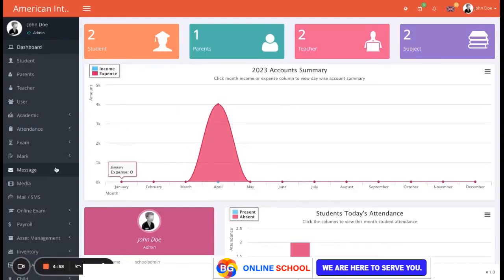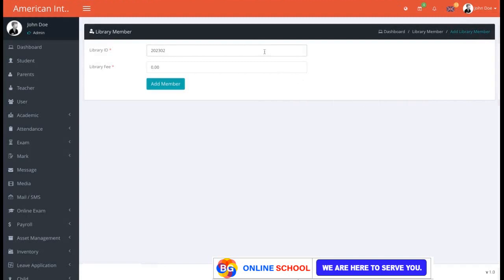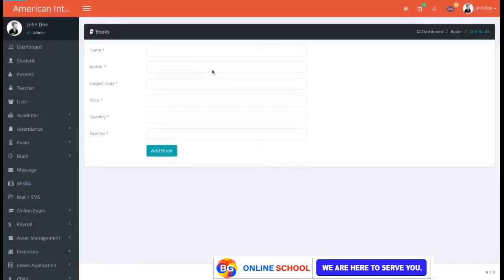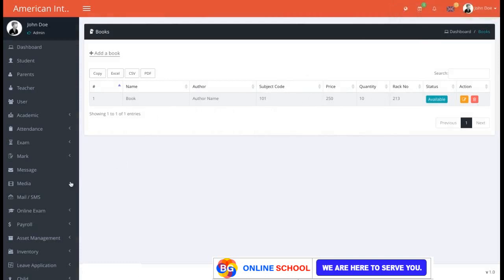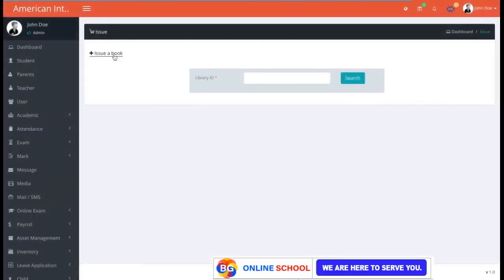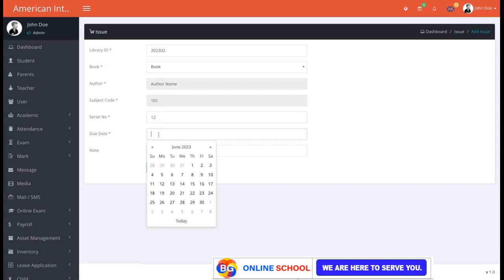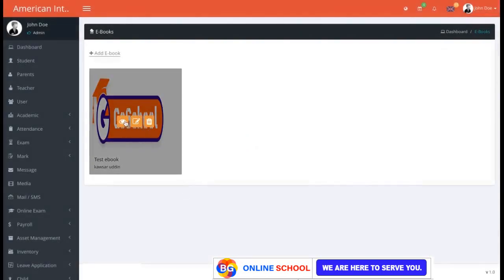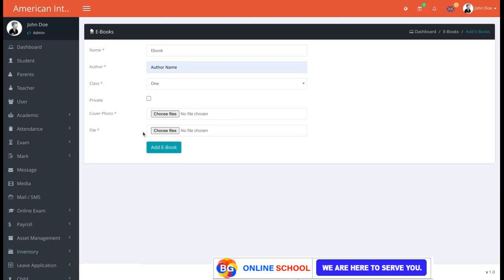19.Master Library Module: Boost Your Productivity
In this video, I'm teaching you how to use the library to boost your productivity.

The library is a valuable resource that can help you improve your productivity when studying and working. In this Master Library Module, we'll be looking at how to use the library to help you achieve your academic goals. We'll cover topics like using the library for research, finding the right resources and more. If you're looking to boost your productivity in the library, then this module is for you!